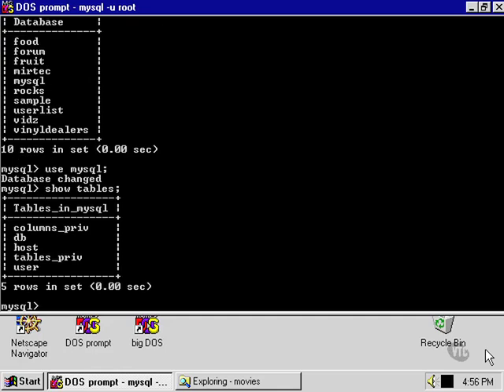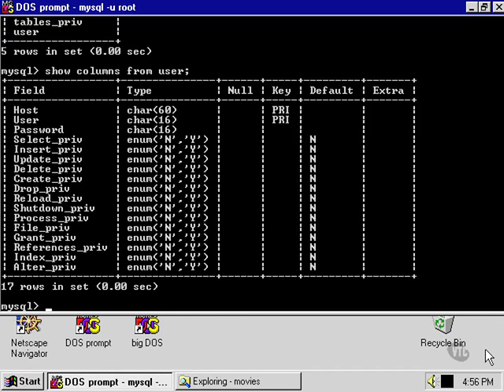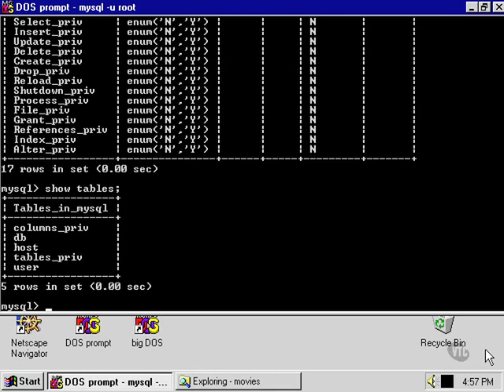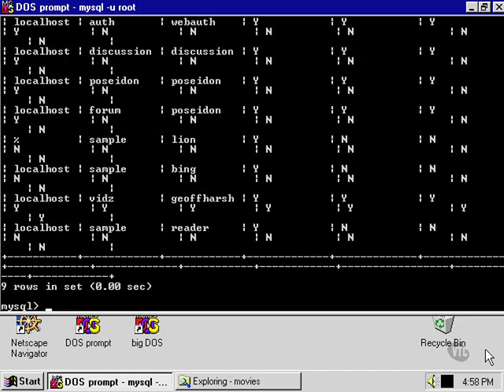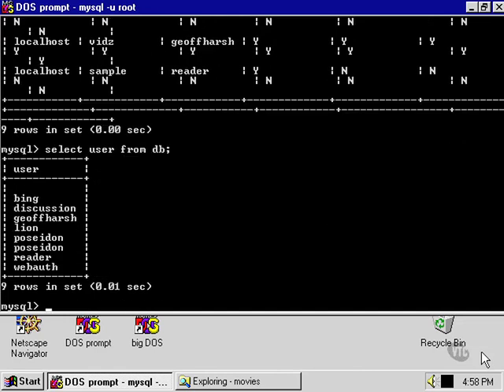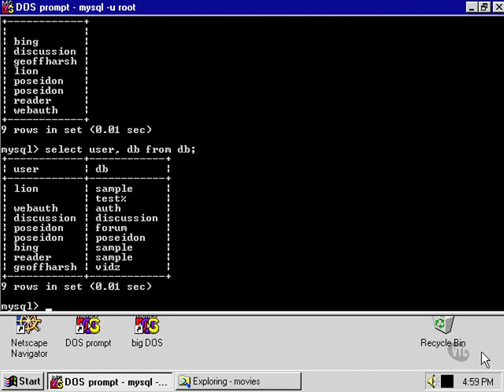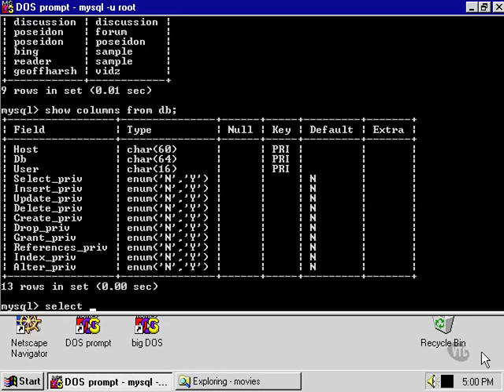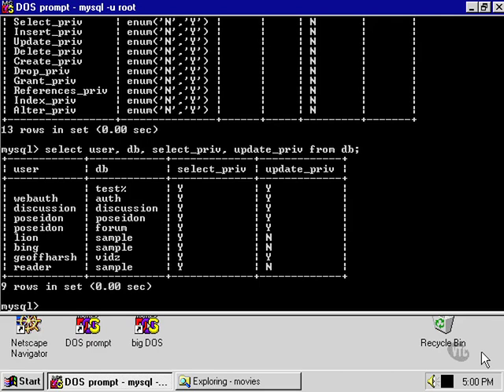53.A.The mysql Database